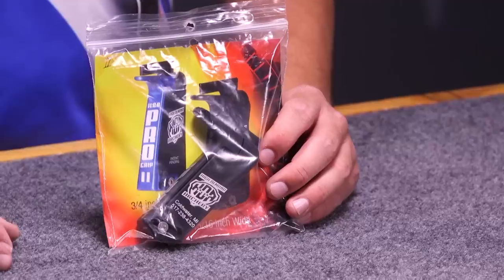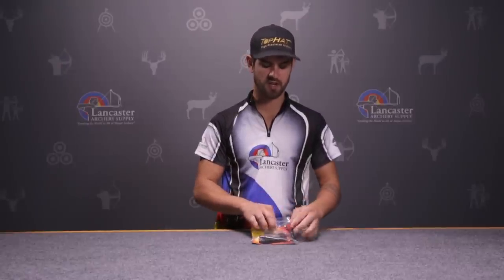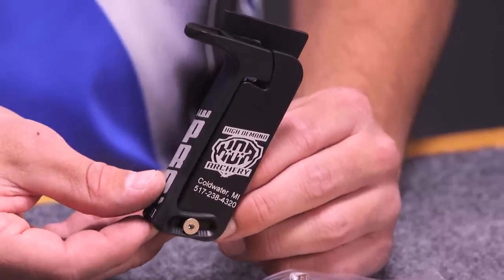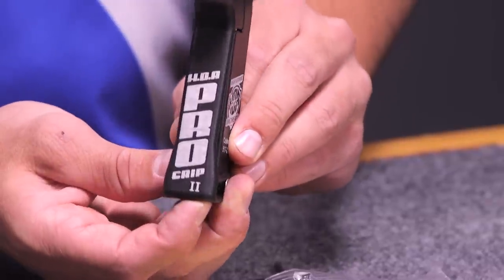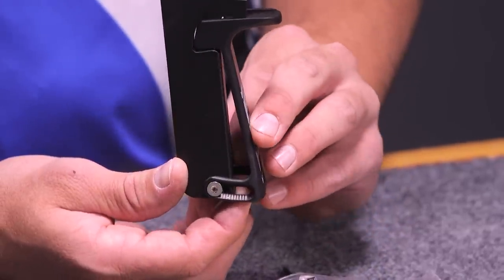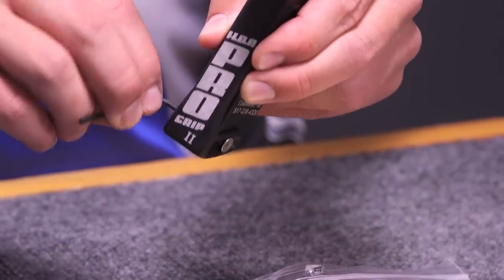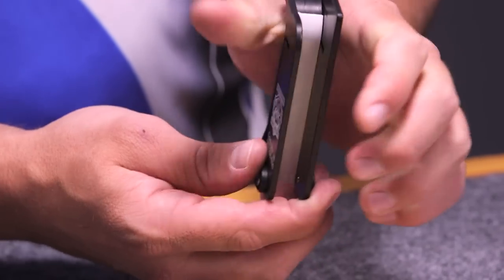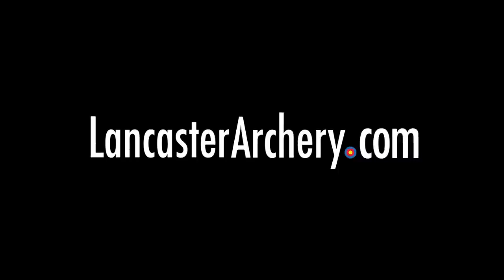High Demand Archery Pro Slim Grip Review at LancasterArchery.com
High Demand Archery Pro Slim Grip

In this video we review the Pro Slim Grip from High Demand Archery. Bow Grips are popular products among the archers who shop at Lancaster Archery Supply.